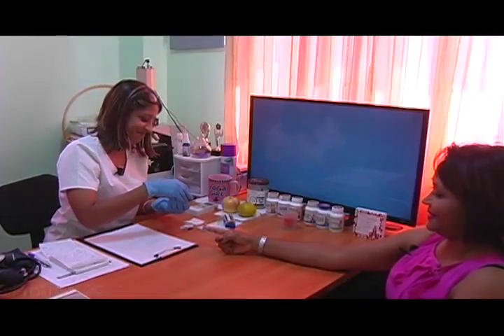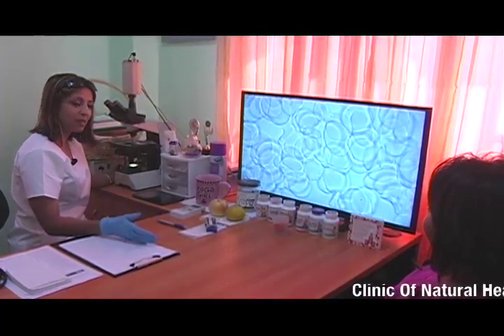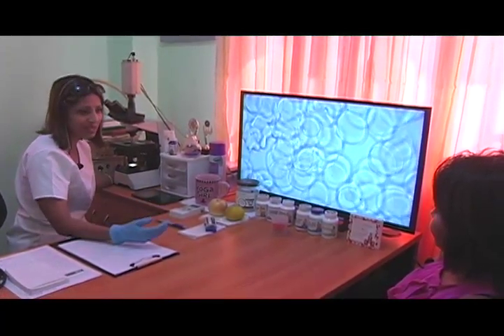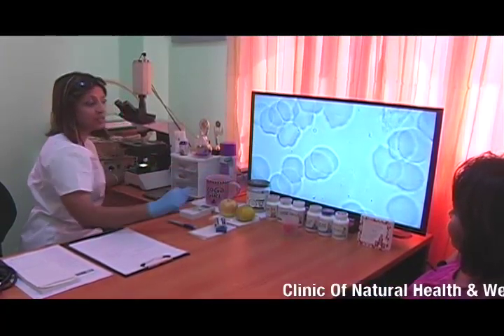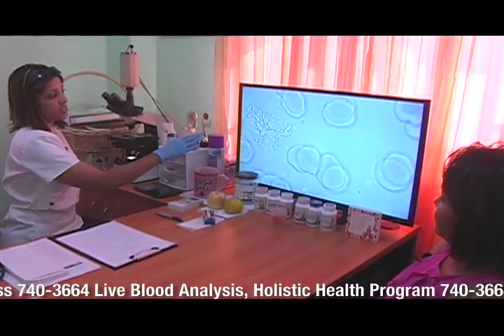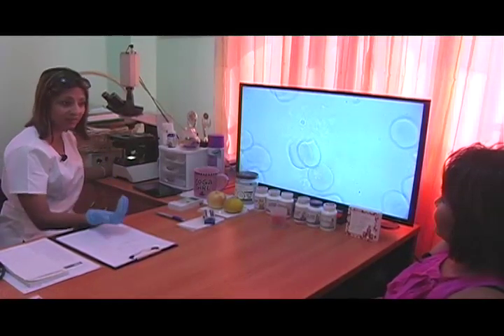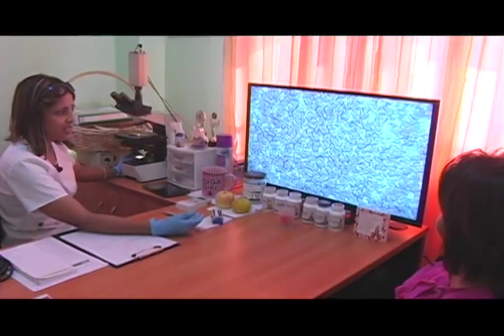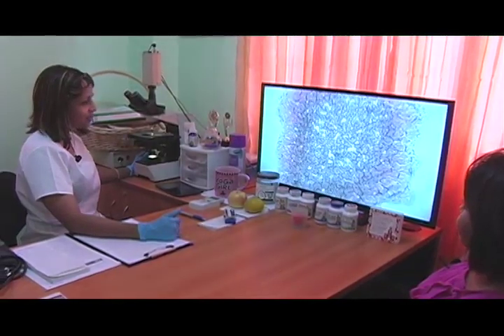Live Blood Analysis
Clinic Of Natural Health and Wellness/Live Blood Analysis